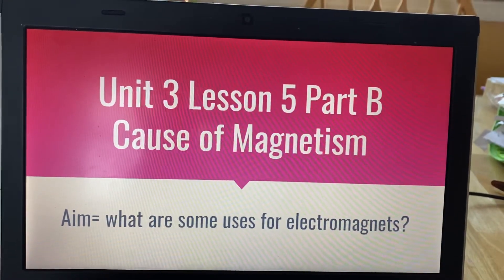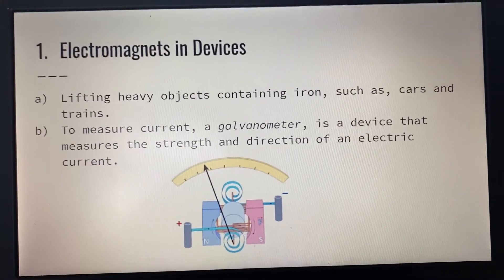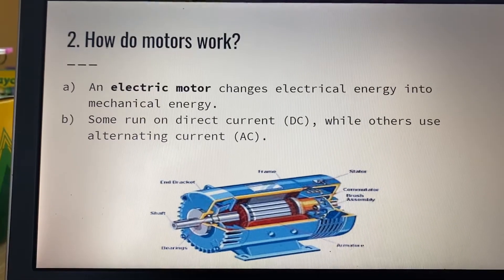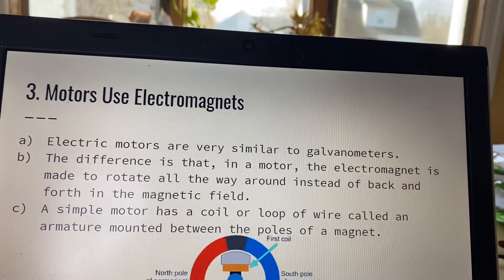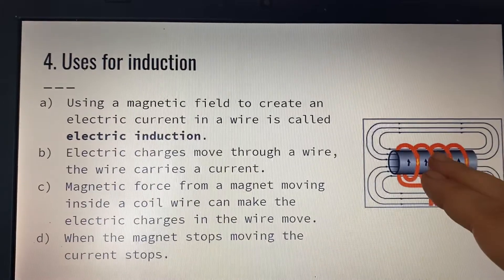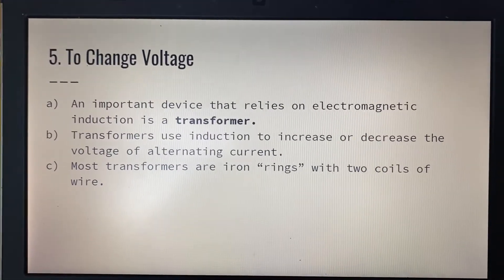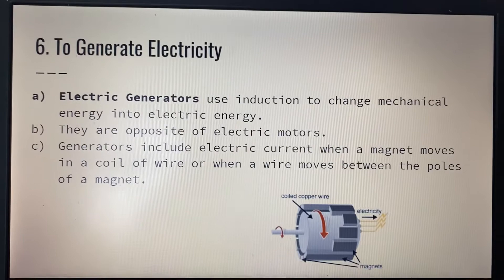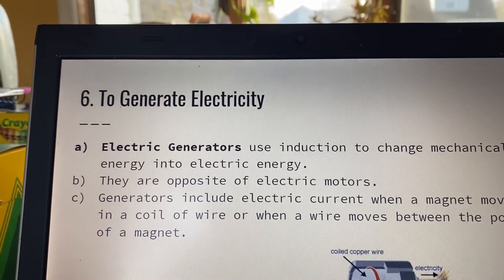Unit 3 Lesson 5 Part B cause of magnetism Grade 7